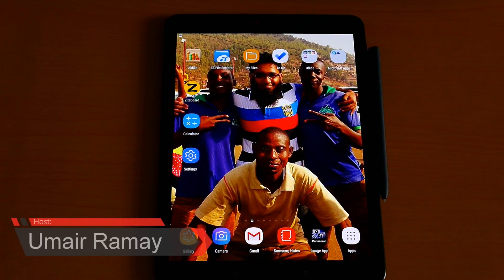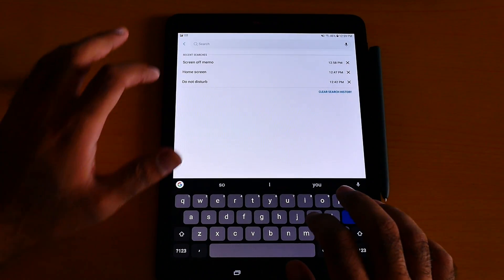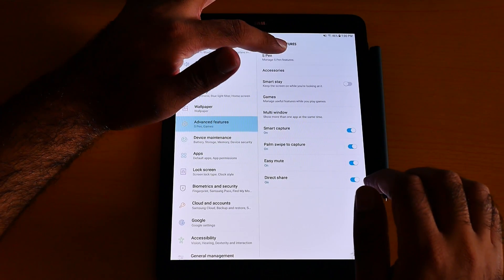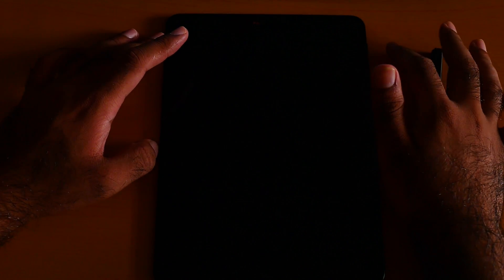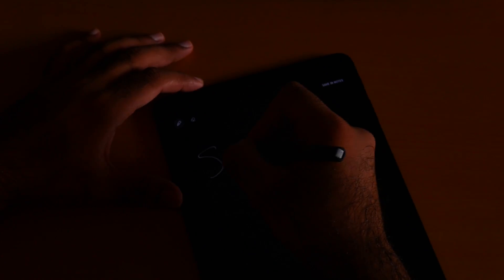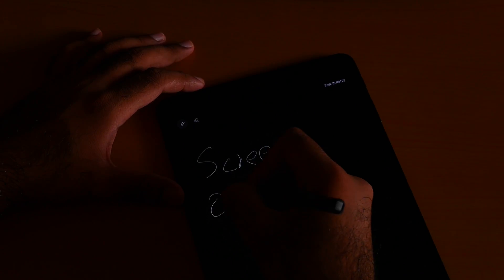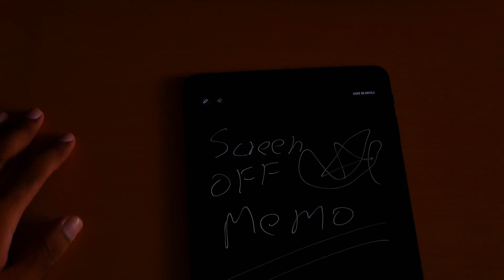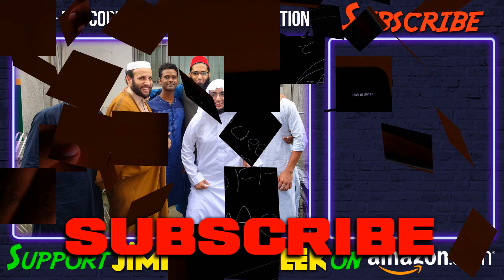💡Samsung Galaxy Tab S3 (Android 8 Oreo) Tips🔨: Screen-Off Memo! 📱 [4K]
Samsung Galaxy TAB S3 Screen Off Memo Review: How use the Screen Off Meme Feature on the Samsung Galaxy TAB S3 ?